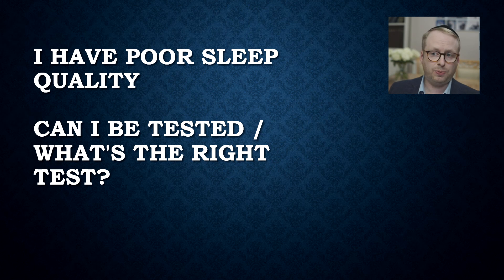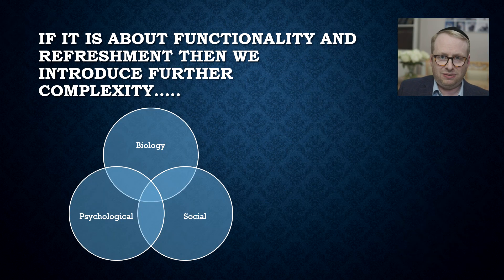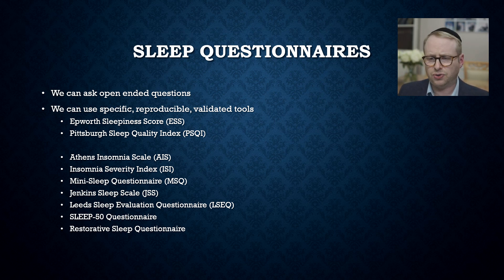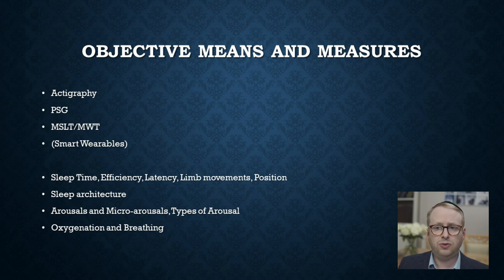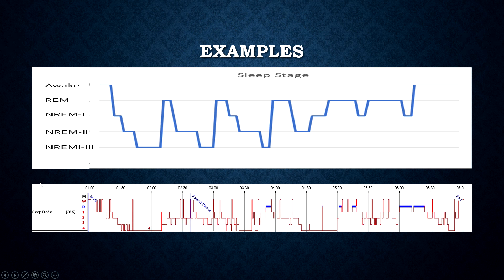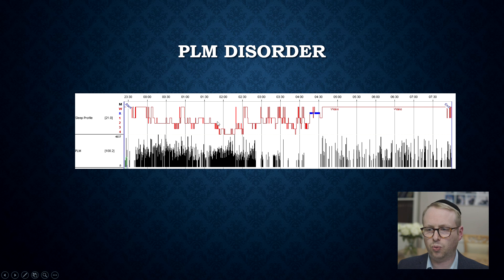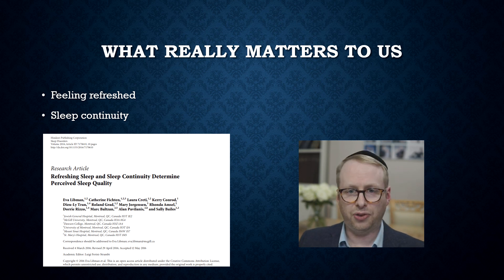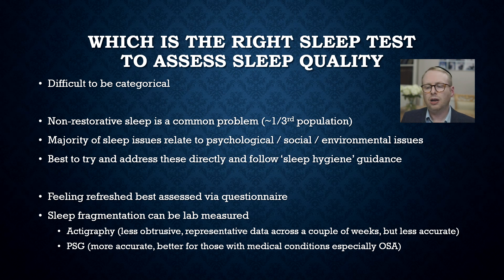Testing sleep quality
Lots of people are affected by poor quality sleep, but what do we mean by that and what is the right test? This video addresses the broad range of options available. As always, happy to take general questions relevant to this topic, but I won't be able to answer specific questions for individuals.